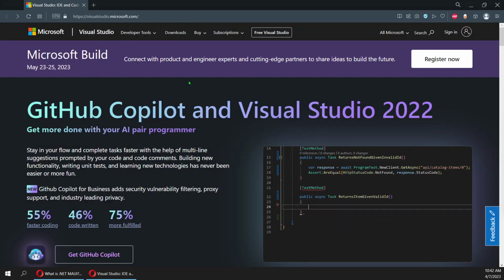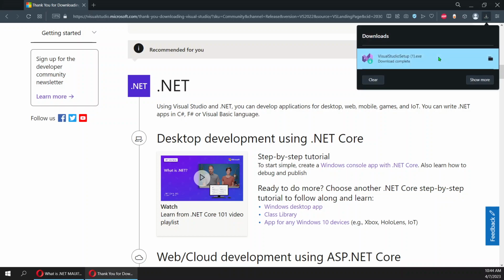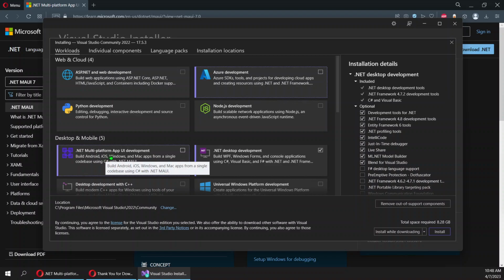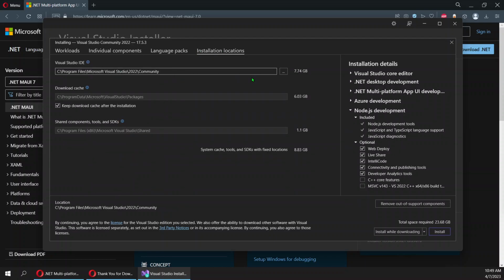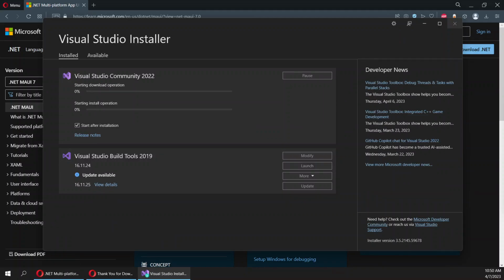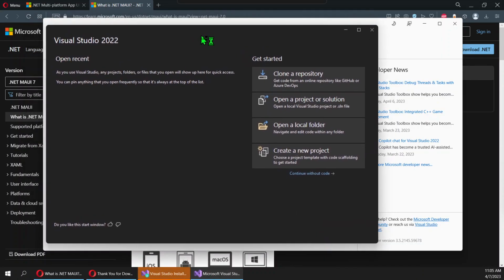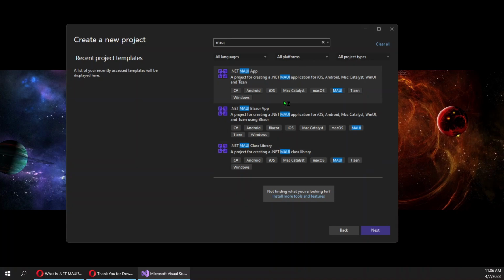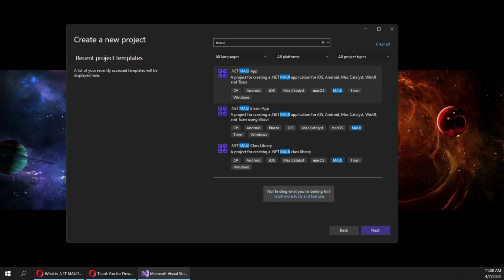.NET MAUI - how to install development environment using Visual Studio IDE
.NET MAUI - how to install using Visual Studio IDE - Mac And Windows PC

What is .NET MAUI?
.NET Multi-platform App UI (.NET MAUI) is a cross-platform framework for creating native mobile and desktop apps with C# and XAML.